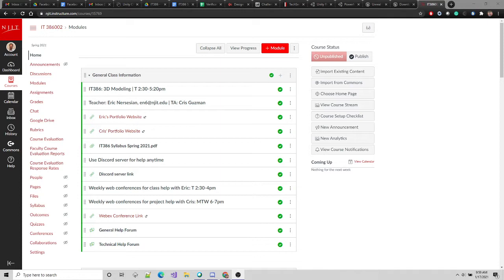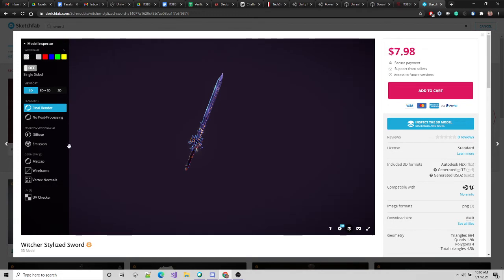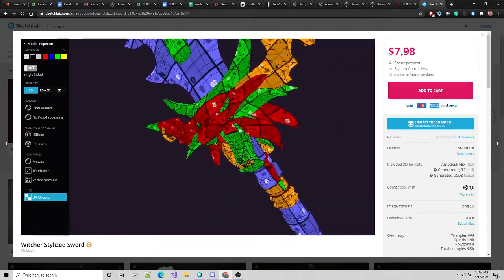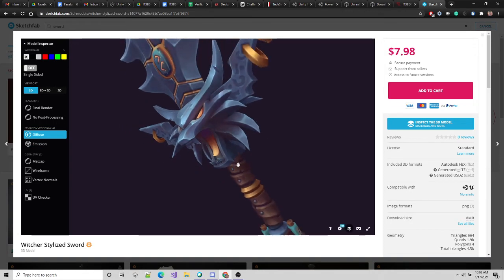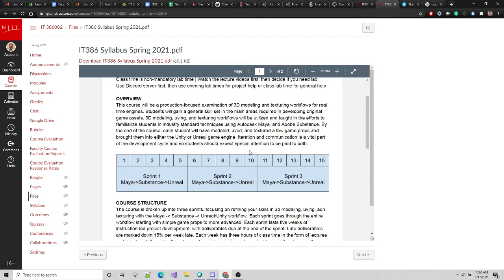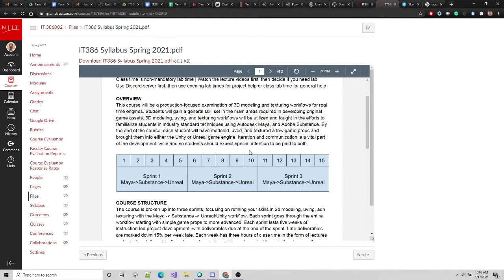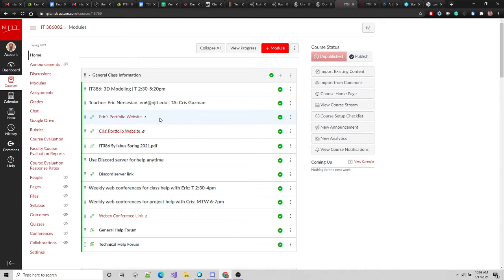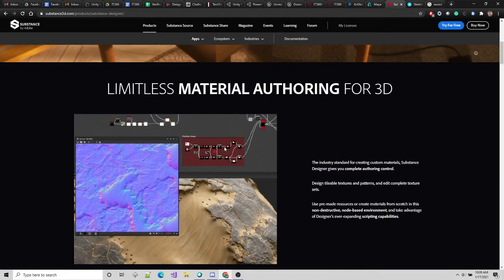Intro to 3D Modeling - Class Intro